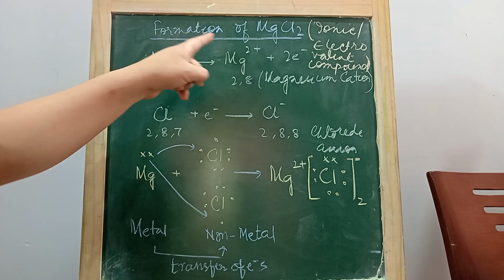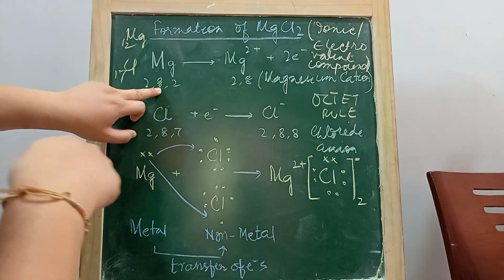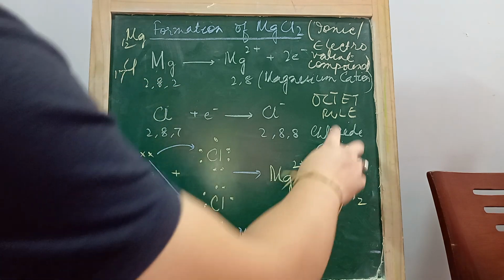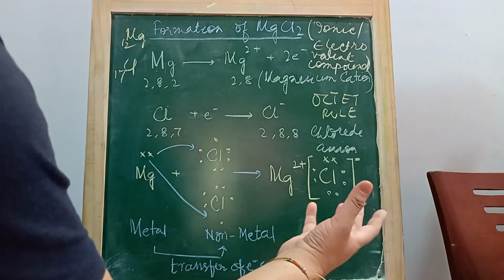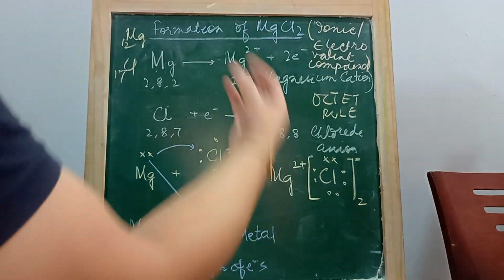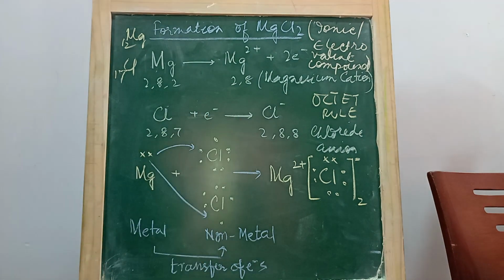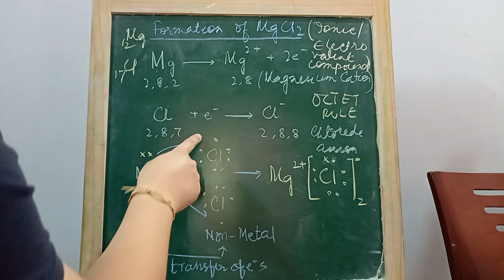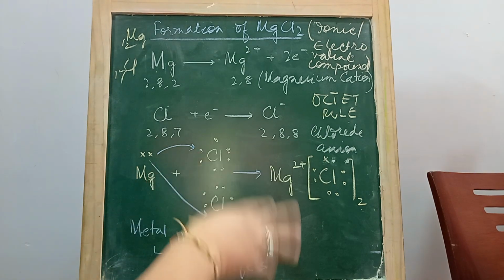Ionic/Electrovalent Compound | MgCl2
NCERT Chemistry | Class X | Chapter 3 | Metals and Non Metals